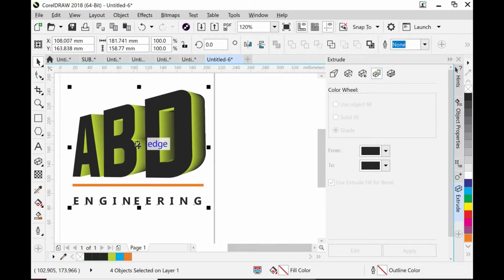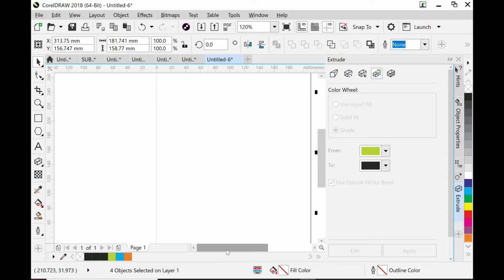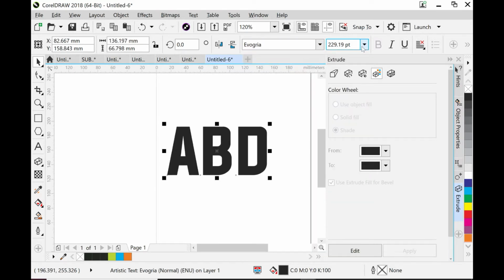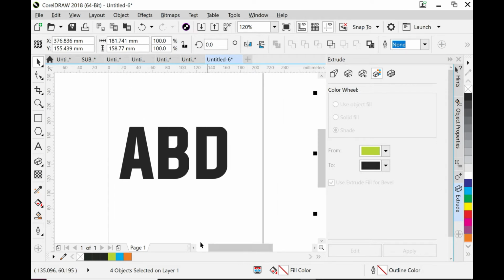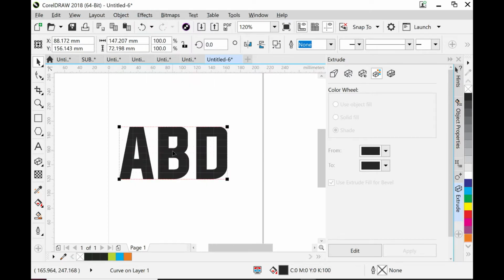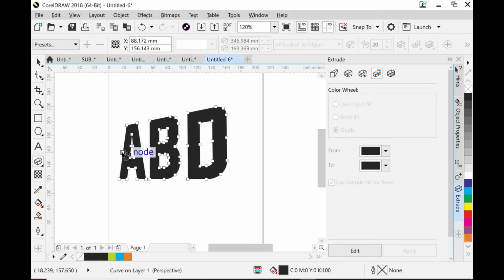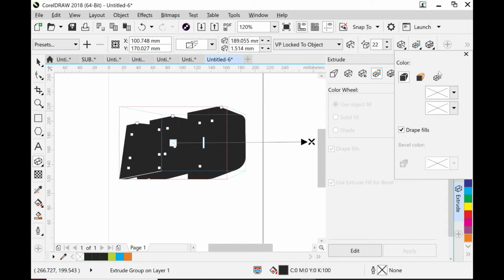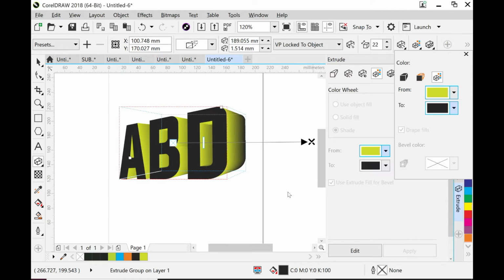Outstanding 3D bold logos with Corel in 5 minutes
i will take you through step by step on the basic tutorial on how to convert normal texts into 3D. Its pretty easy and explained .